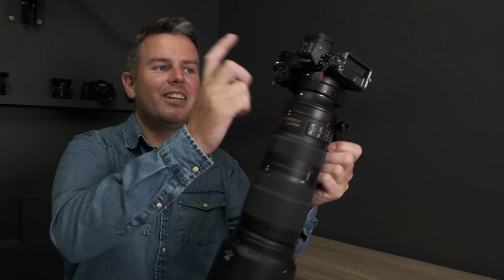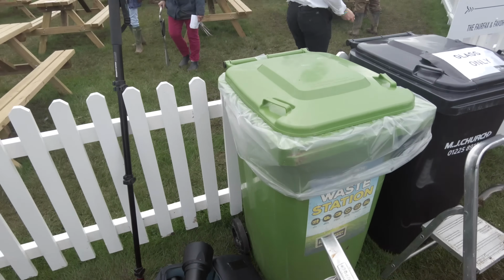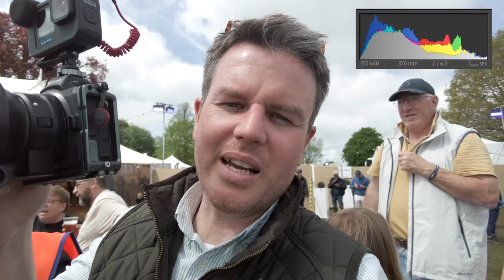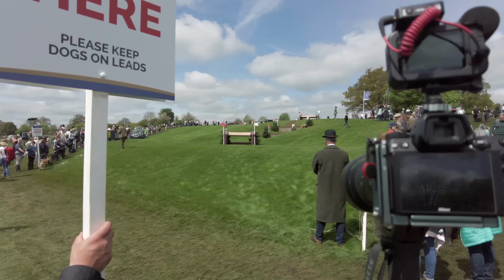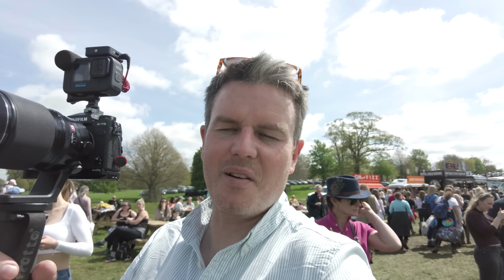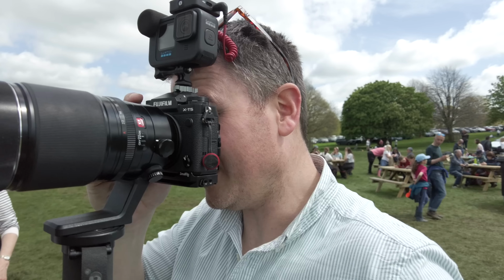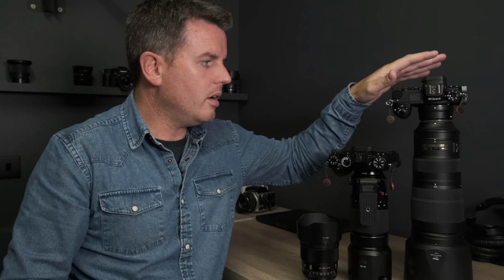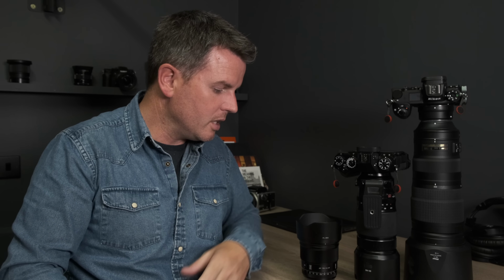When gear does matter! Equestrian photography. Fujifilm XT5 & Nikon Z7 Badminton Horse Trials 2023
When gear does matter! Equestrian photography with the  Fujifilm XT5 & Nikon Z7.
Badminton Horse Trials 2023

I have always wanted to get involved with equestrian photography & when a channel subscriber, Will (@willbaxter003) reached out to me I was super excited!

Knowing so much about the sport and having a passion for equestrian photography was so helpful and inspiring! A HUGE thank you to Will for showing me around.  I'll admit there were times when I felt my camera gear the Nikon Z7 & Fujifilm XT5 were a little bit out of their league, but I still managed to pull off some cool shots.

I wouldn't call this a tip or how-to video by any means but there were some lessons learned for sure. I had an amazing day and I can't wait to get into sports photography more! - The new camera purchase is already in motion!! Any excuse ay! haha